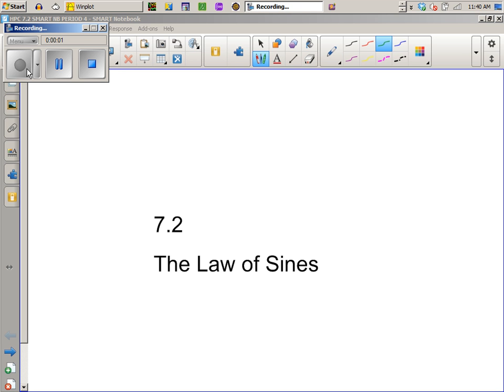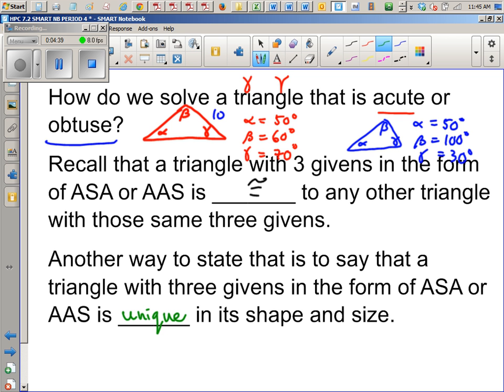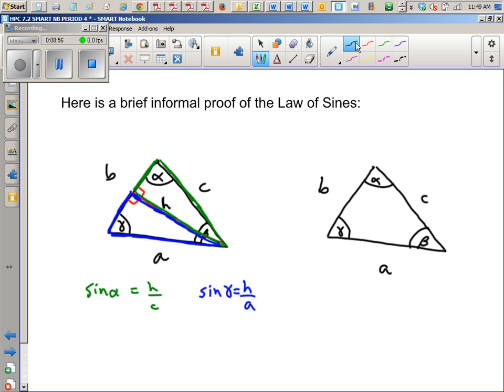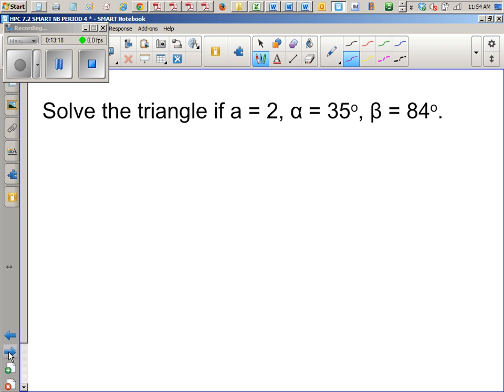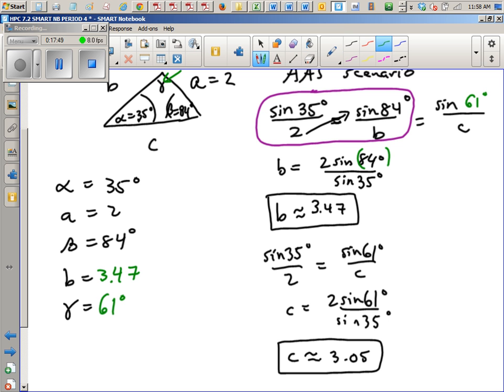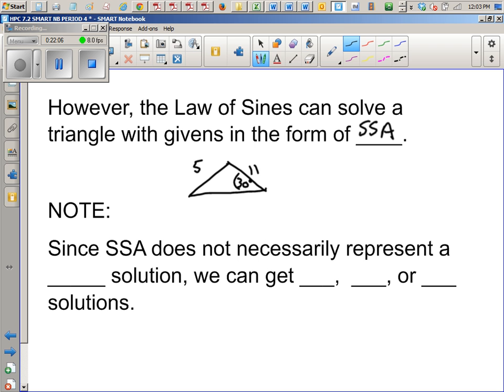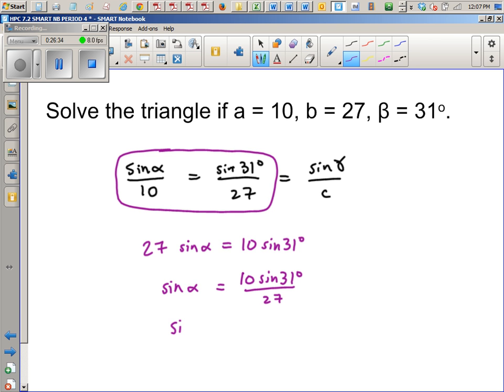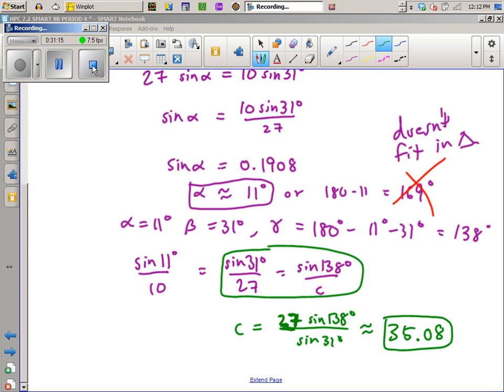HPC 7.2 Day 1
This video explains how to find the solution to a triangle with givens in the form of AAS and ASA.  It also explains when to use the Law of Sines and when NOT to use it.
The next video explains how to use the Law of Sines to solve the SSA triangles (the ambiguous case).